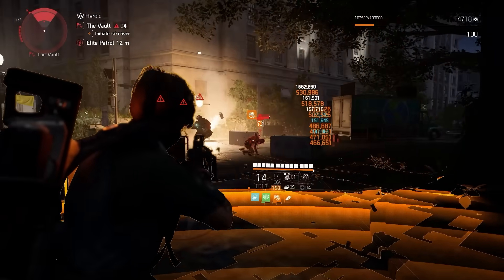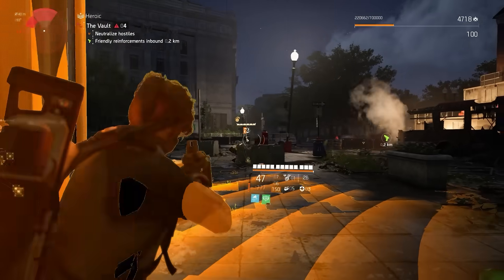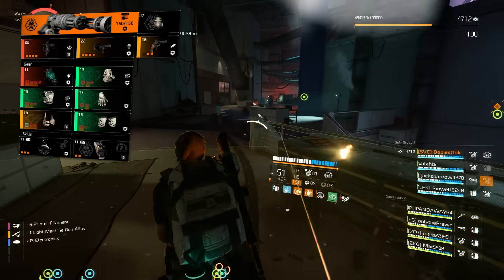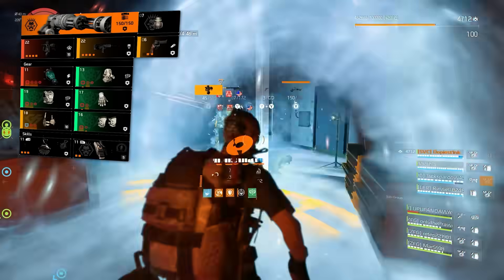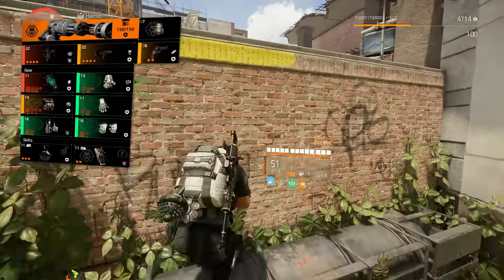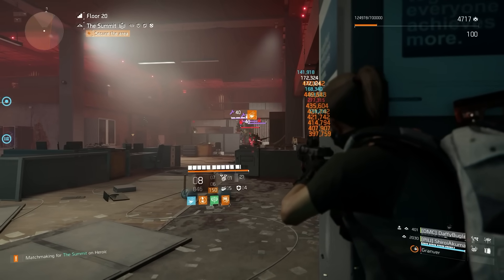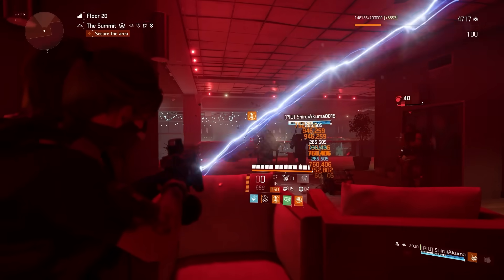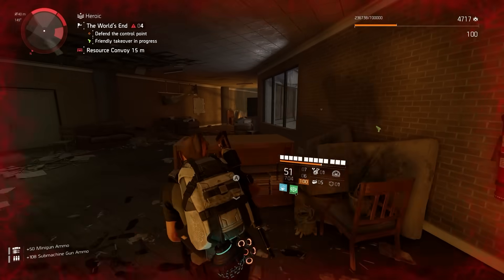The Build To END ALL BUILDS... | The Division 2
Today we're taking a look at what has quickly become many's go-to build combination since the beginning of Y5S2, as well as providing my thoughts on the endgame landscape right now. Let me know your thoughts!

Intro | 0:00
Build Breakdown | 2:00
Thoughts | 4:22
Conclusion | 6:04
Build Gameplay | 6:44

Channel art created by coohwiip